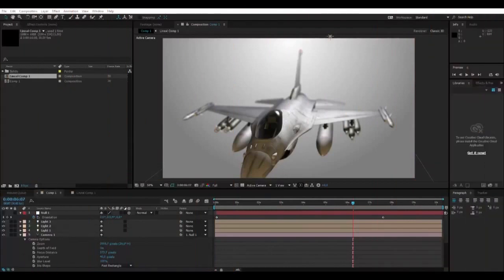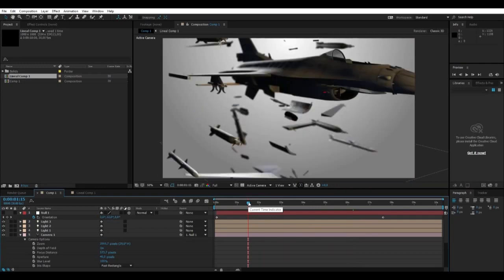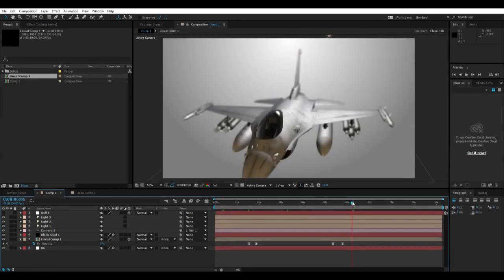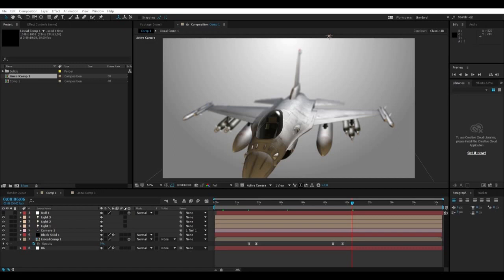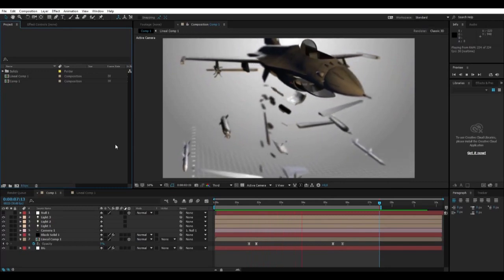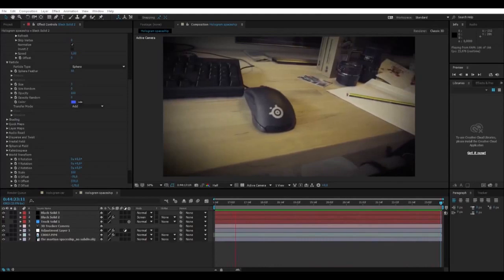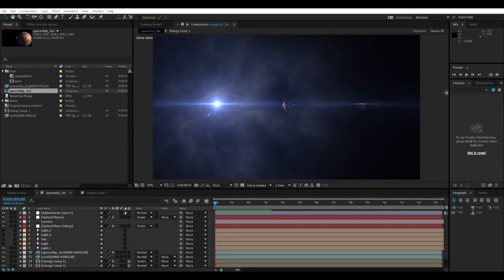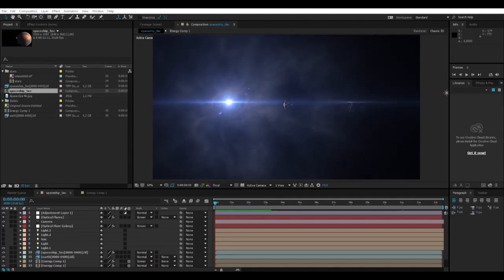What is Adobe After Effect used for ? | Chapter 1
What is Adobe After Effects?
-It can be used for premier pro, Photoshop etc

-Adobe After Effect is used in Animation.

-Mocha after effects